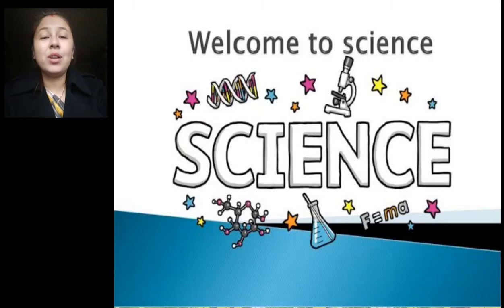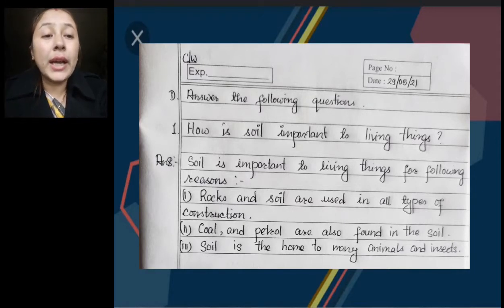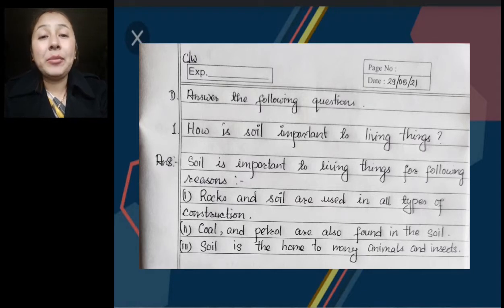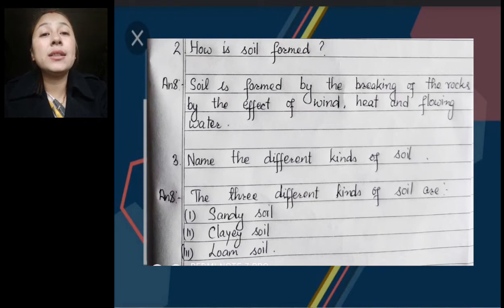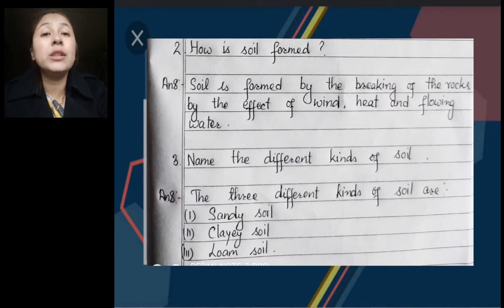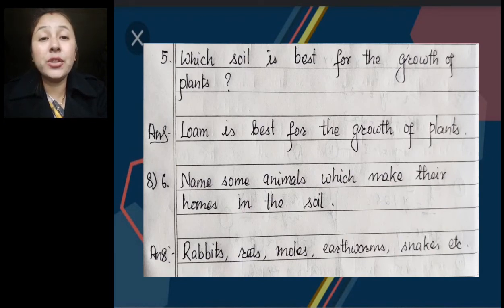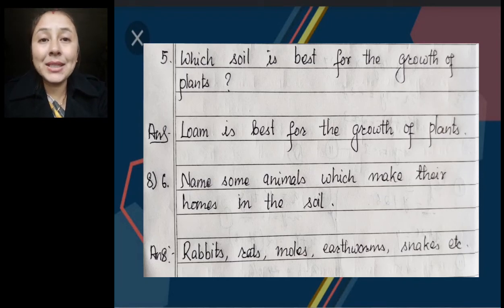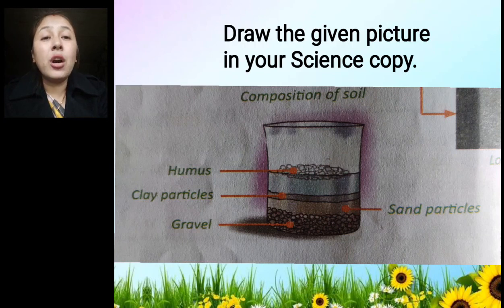Class III, Science: Ch.2 'SOIL' Exercise D Question Answers and Diagram